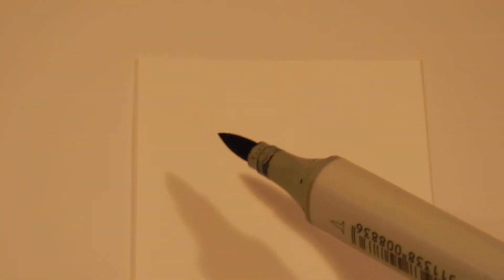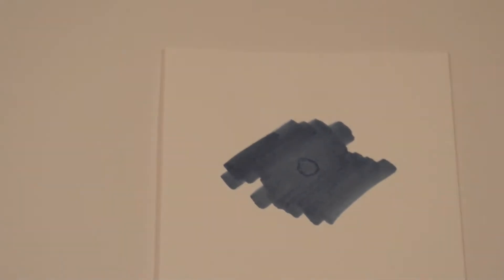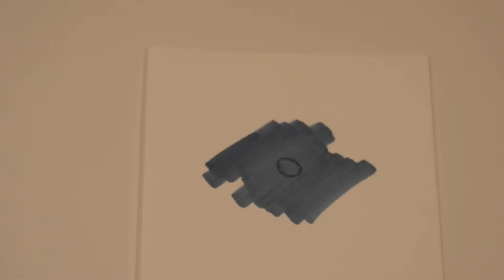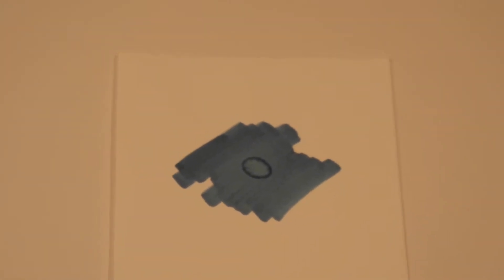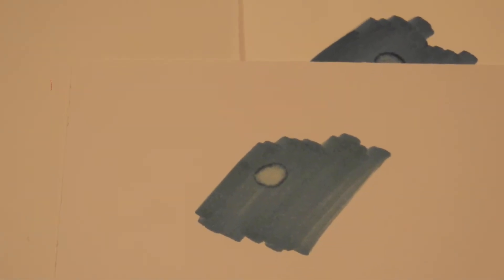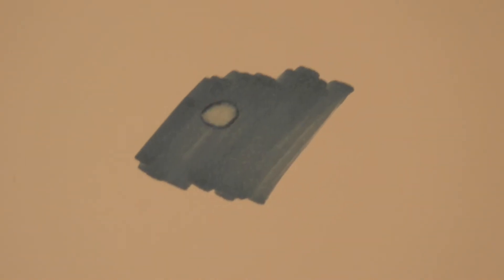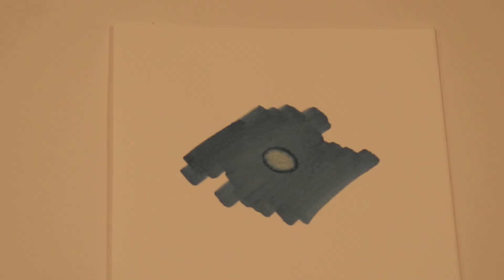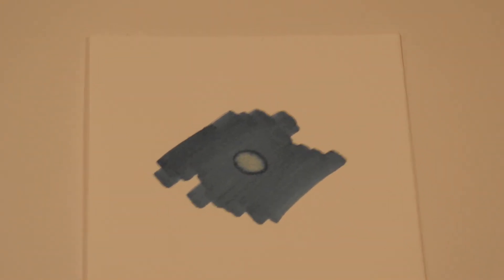Copic Development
A quick demonstration to show how the Copic Marker ink develops using the Blender Pen to "remove" the blue color.